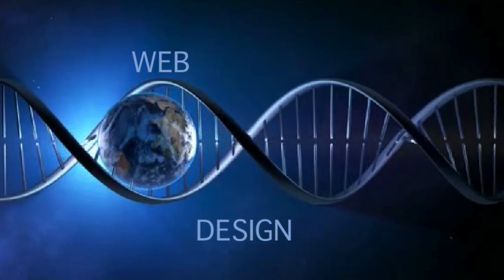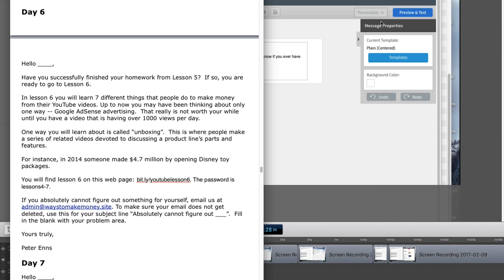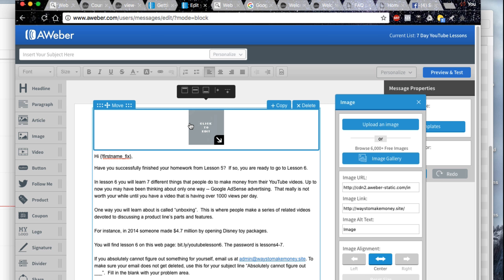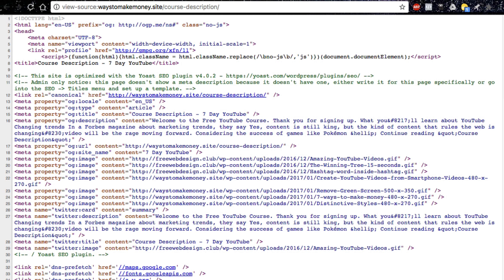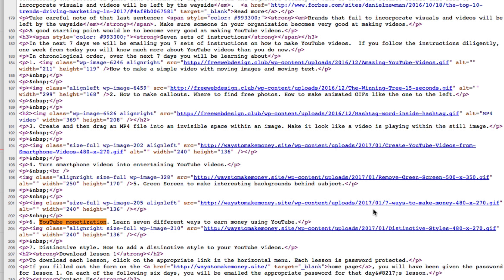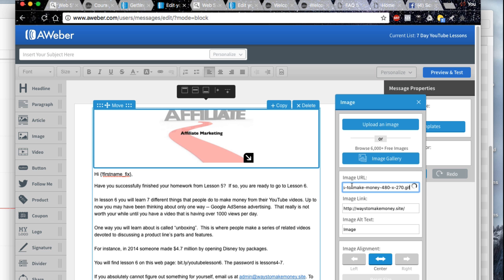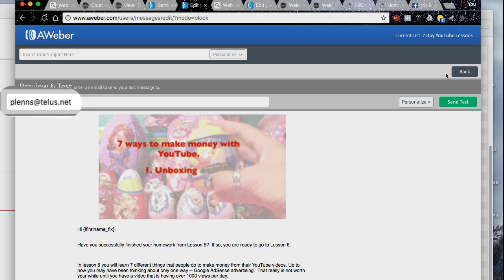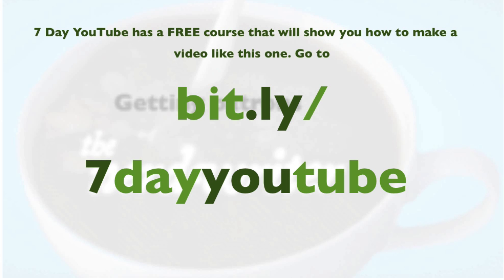Animated GIF into an AWeber Email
Explains in detail how to take an animated GIF from a web page and make it show up in your AWeber email. Using these principles, you can copy animated GIFs from lots of different web pages and copy them into any email or even into a web page